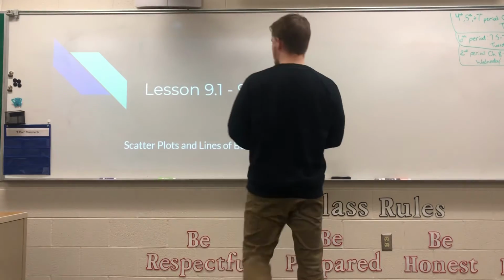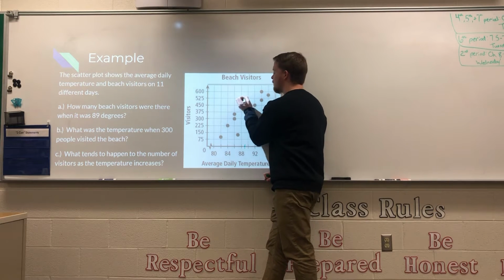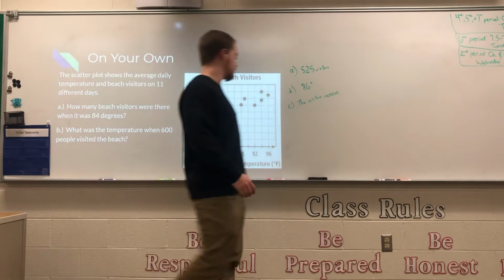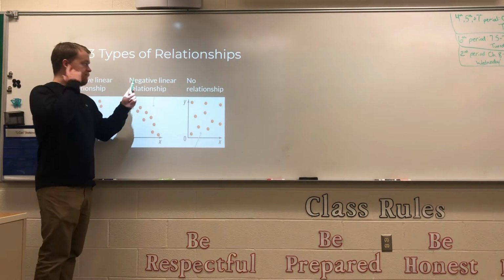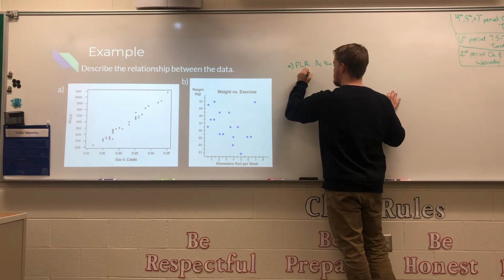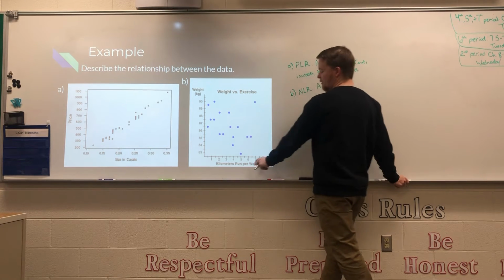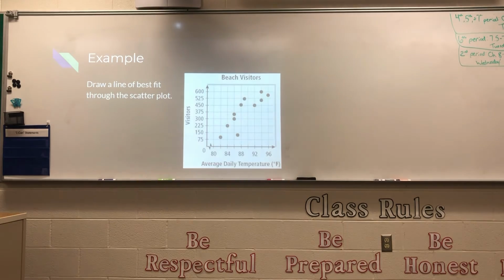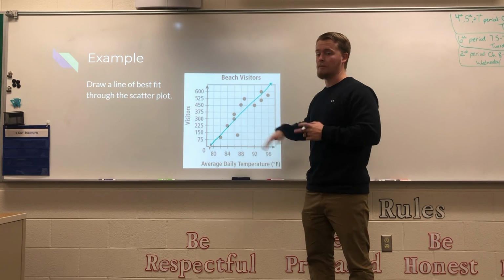Scatter Plots and Lines of Best Fit (9.1-9.2)